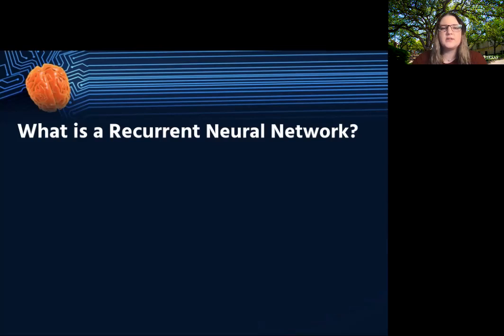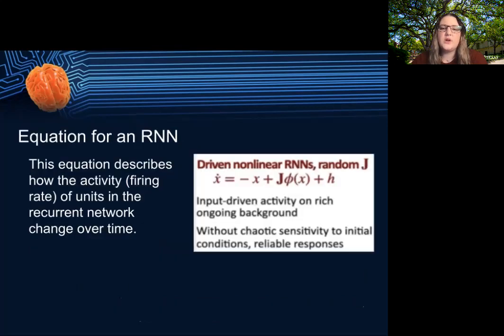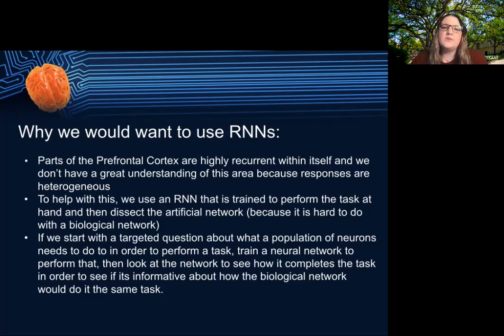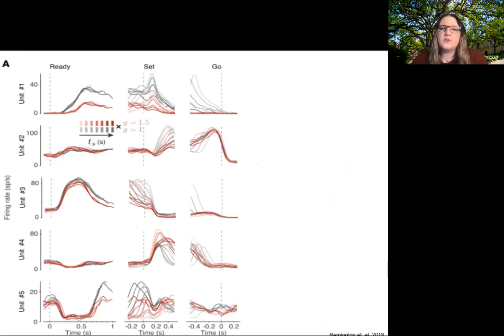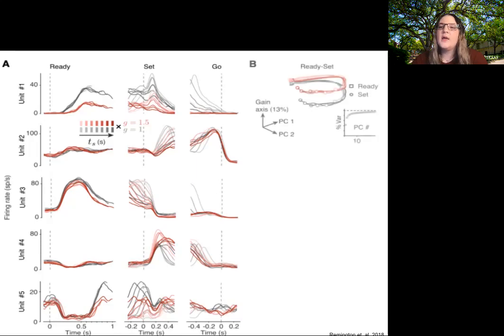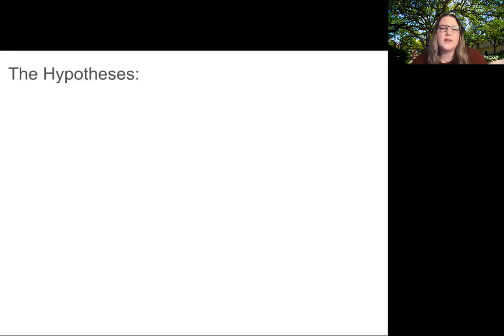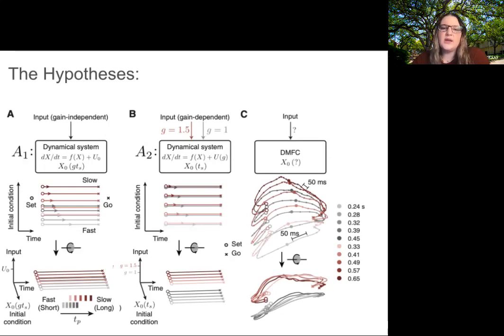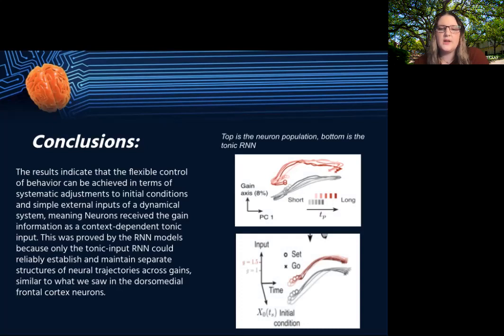NURP presentation - Rebecca Moore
End of semester presentation video for the neuroscience undergraduate research program at UT Austin Spring 2021